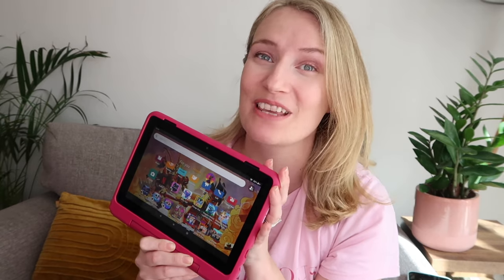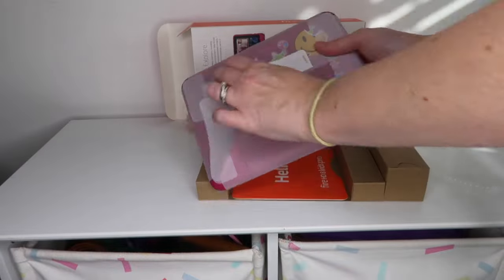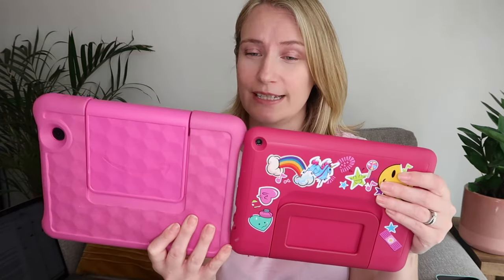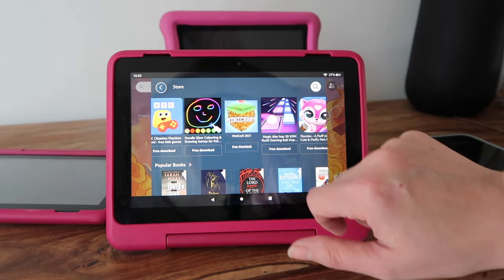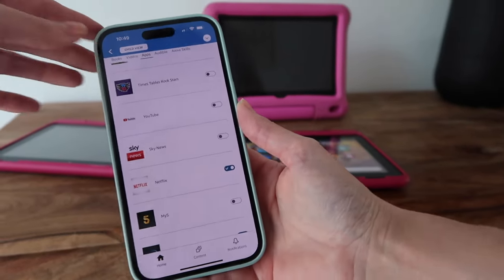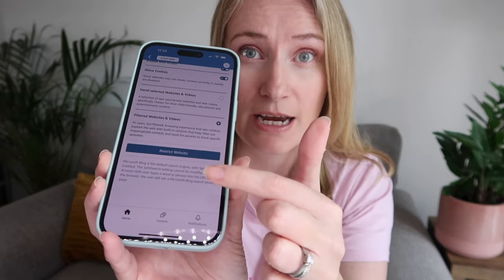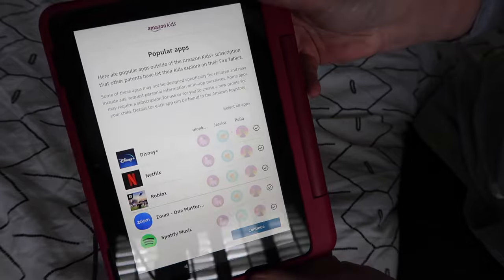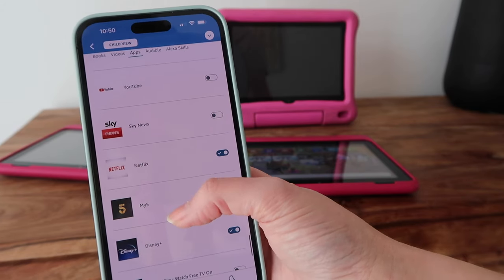AMAZON HD 8 KIDS PRO TABLET REVIEW // IS THIS THE BEST KIDS TABLET?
An honest review of the Amazon HD Kids Pro Tablet. I'll talk you through the differences between the Amazon Kids and Amazon Kids Pro tablets, plus show you some cool features and how to do things like add Disney+ and Netflix.

You can read more about what I thought of the Kids Pro